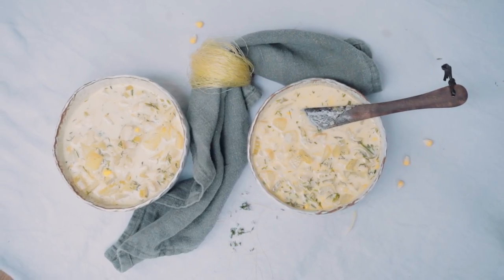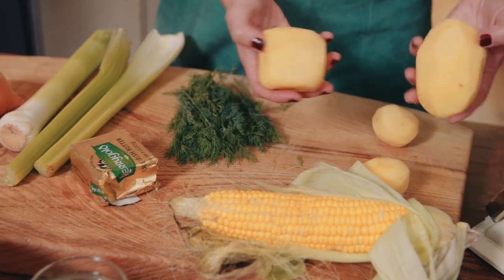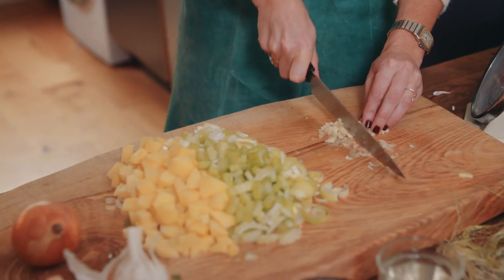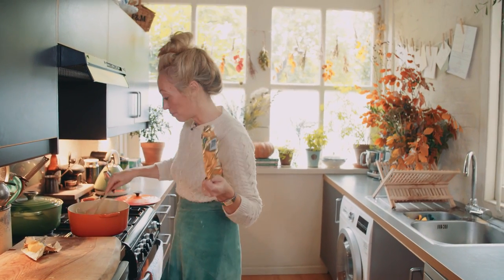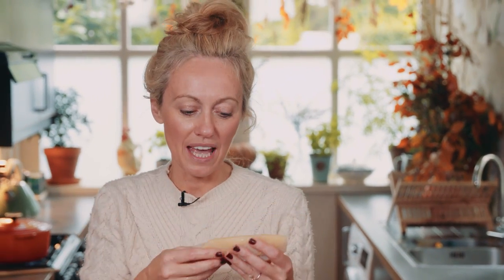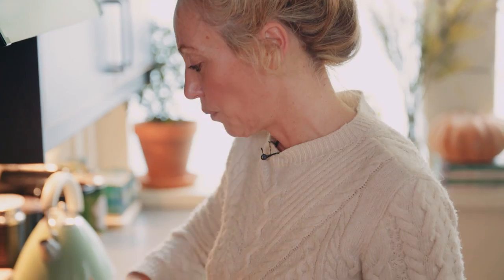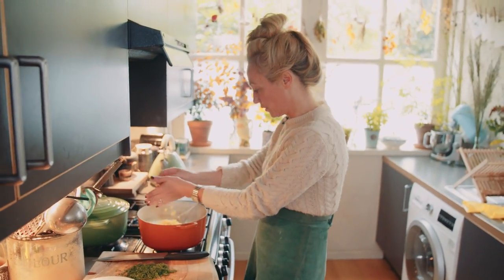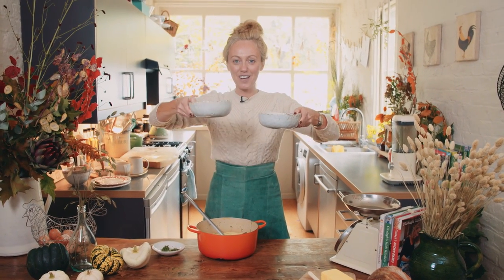CLODAGH'S SUPPERS | Smoked Haddock and Corn Chowder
Serves 6

INGREDIENTS:
1.5oz / 50g butter
10.5oz / 300g potatoes, peeled and diced
1 onion, finely diced
1 leek, finely sliced
2 stalks of celery, finely sliced
2 garlic cloves, crushed
3.5floz / 100ml dry white wine
17floz / 500ml fish stock
10floz / 300ml milk
35oz / 1kg un-dyed smoked haddock, skin removed and cut into small chunks
1 corn on the cob
8.5floz / 250ml single cream
2 tablespoons fresh dill, chopped

METHOD:
1. Set a saucepan over a medium heat and melt the butter.
2. Stir in the onion, leek and garlic. Reduce the heat, cover and leave to sweat for five minutes. Remove the pan from the heat and add the wine. Return the pan to the heat and cook for a further 3–4 minutes.
3. Run a sharp knife down the sides of the corn to remove the kernels and add them to the saucepan, along with the potatoes. Stir and leave to cook for three minutes.
4. Pour in the stock and milk, bring to the boil. Reduce the heat and simmer for 10 minutes.
5. Stir in the haddock and continue to cook for five minutes. Add the cream, fresh dill and season to taste with salt and pepper. Cook for a further five minutes.